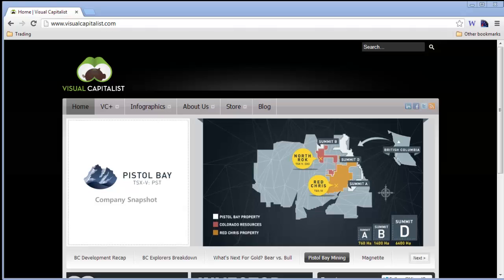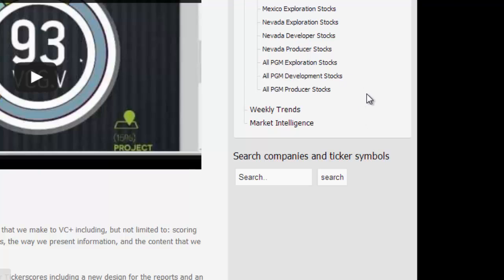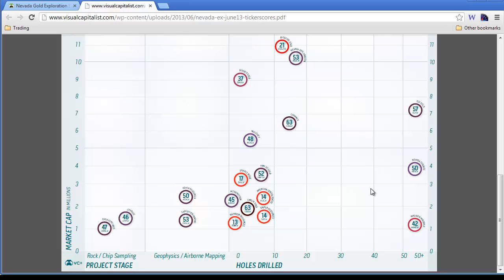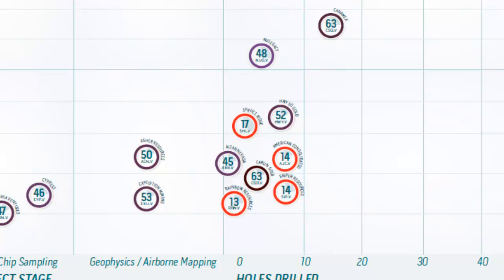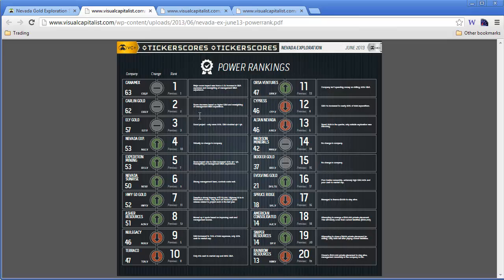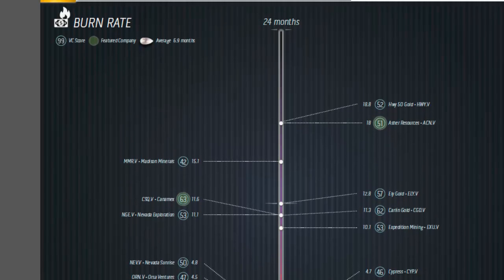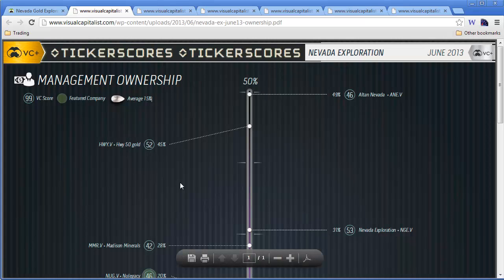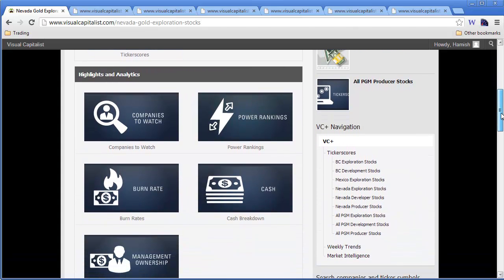Trader's Lens Webcast - Sneak Peek at Tickerscores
In the first Traders Lens Webcast, I take a look at the new tool slated to launch in September from Visual Capitalist called Tickerscores as part of their VC+ offering.  Take a tour of the features and research tools the platform has to offer. If you'd like to read the full review, check it out